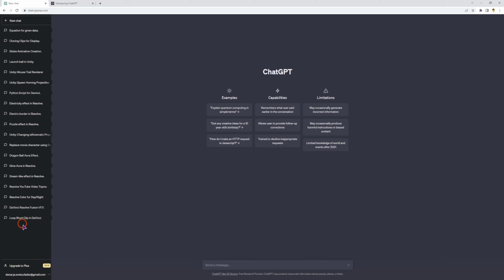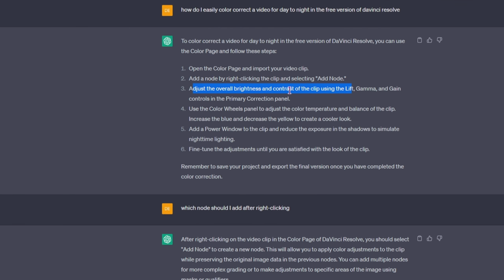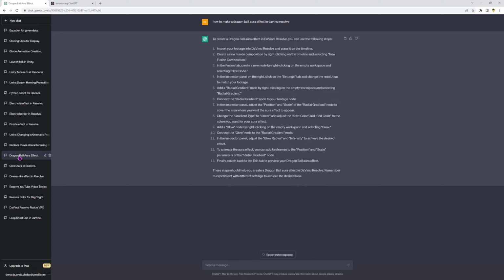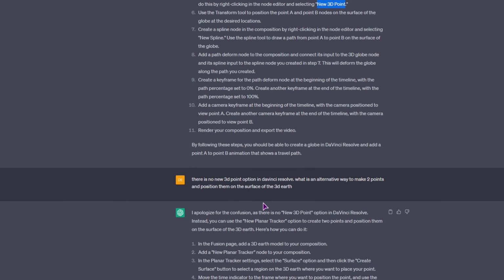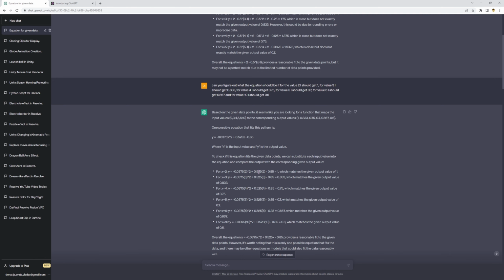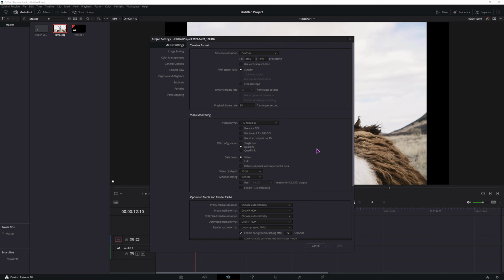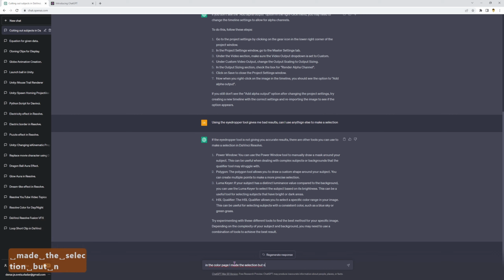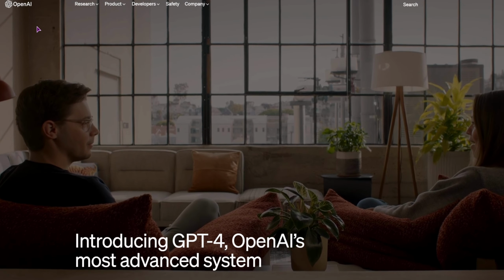ChatGPT and DaVinci Resolve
In this video I go over ChatGPT and the prompts that I made for various DaVinci Resolve effects. TLDW: using ChatGPT for DaVinci Resolve is not great if you don't know what DaVinci is capable of.